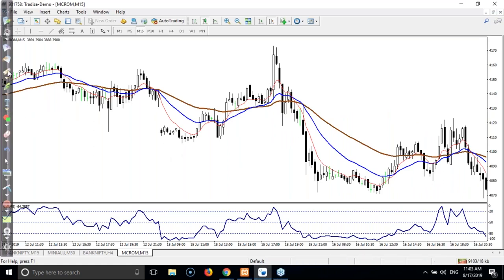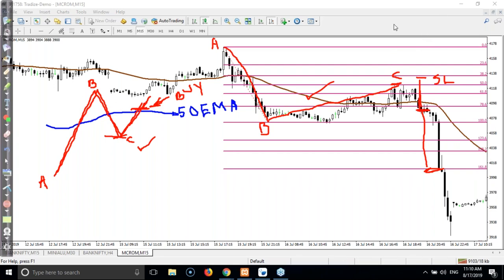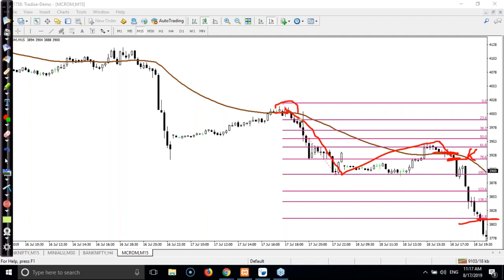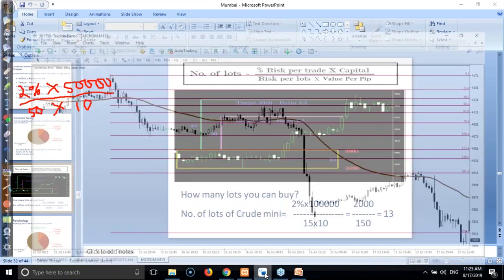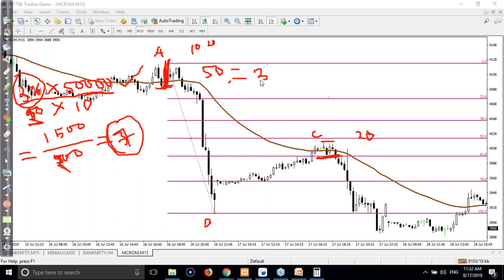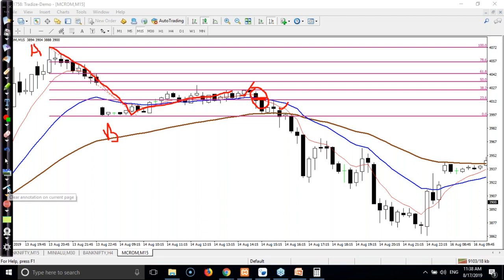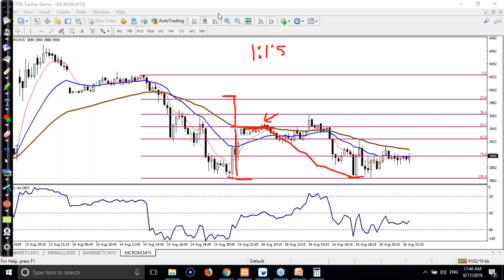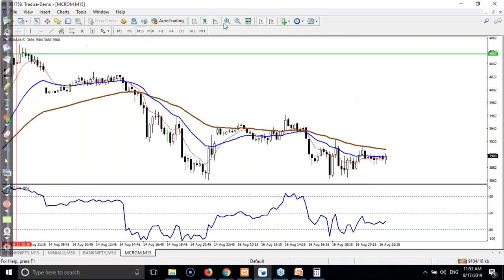Fibonacci Trading Part 3